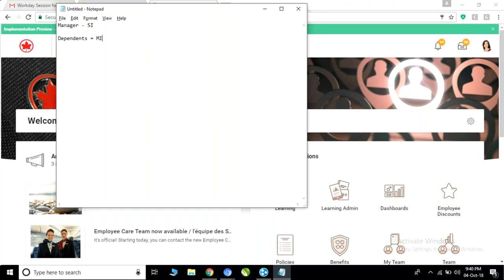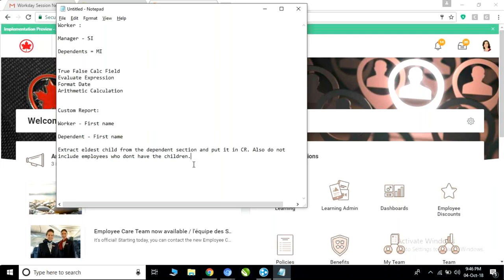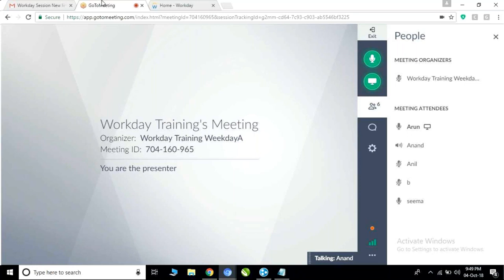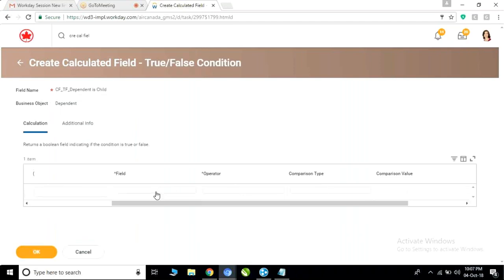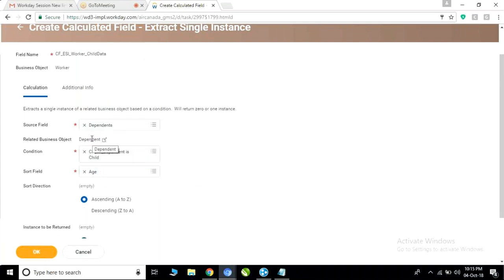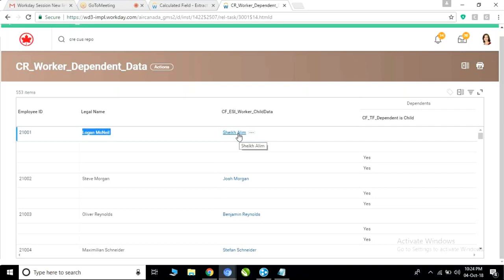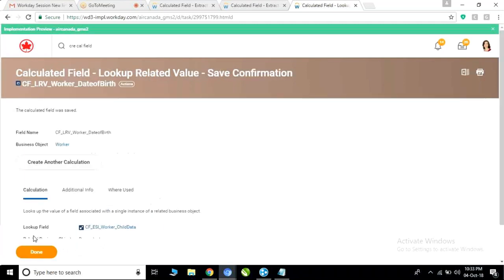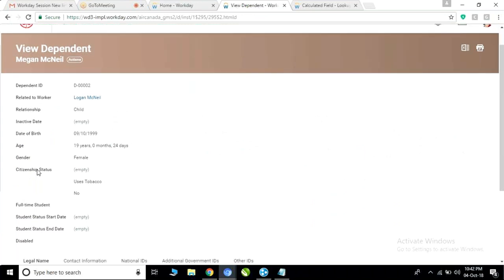Workday Training on Reports with Calculative fields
In Workday, you can create custom reports with calculated fields to manipulate data, perform calculations, and derive new values. These fields enhance the flexibility and depth of your reporting. Let’s explore how to work with calculated fields:

Creating Calculated Fields:
Purpose: Calculated fields allow you to derive values, group and transform data, manipulate data, or retrieve specific information.
Examples:
Calculate age based on birthdate.
Concatenate text fields (e.g., first name and last name).
Perform arithmetic calculations (e.g., total compensation).

How to Create:
Navigate to the report where you want to add a calculated field.
Define the calculation using expressions, functions, and operators.
Test and validate your calculated field.
Benefits: Customized reporting tailored to your business needs.

Common Use Cases for Calculated Fields:
Date Calculations: Determine durations, compare dates, or calculate age.
Text Manipulation: Concatenate, extract substrings, or format text.
Mathematical Calculations: Perform arithmetic operations.
Conditional Logic: Evaluate conditions and return specific values.
Related Object Data: Retrieve data from related objects (e.g., supervisor’s name).
Custom Metrics: Create unique metrics relevant to your organization 2
Reporting Training and Resources:
Consider taking Workday Reporting Training to learn how to create and utilize calculated fields effectively.
Explore tutorials, videos, and documentation provided by Workday or authorized training providers.
Remember, calculated fields empower you to transform raw data into meaningful insights within your custom reports